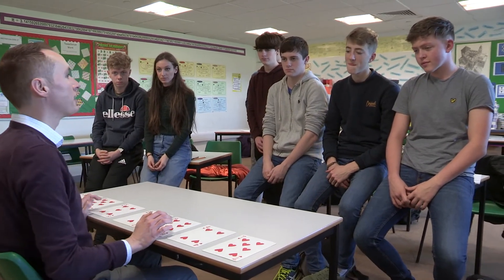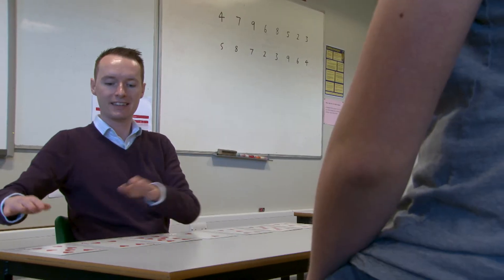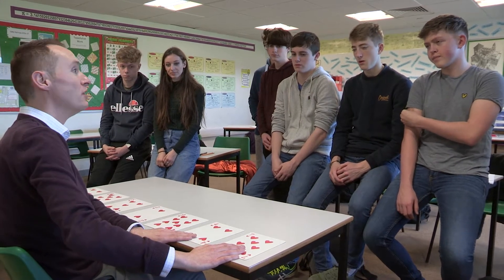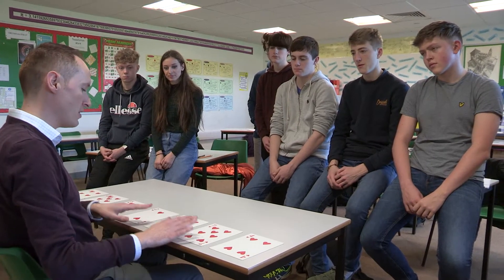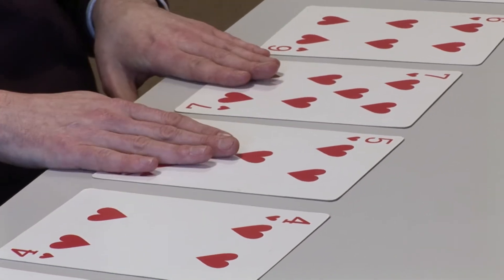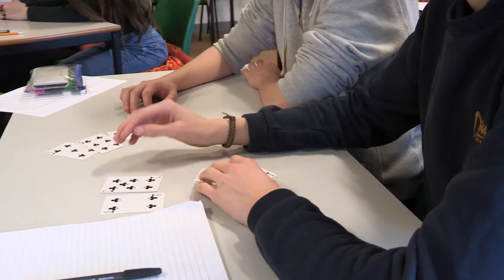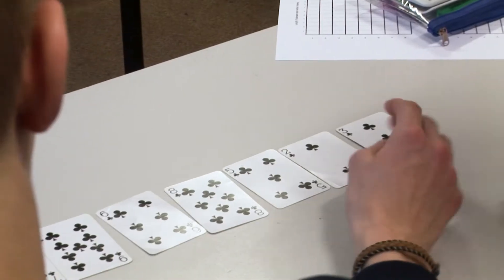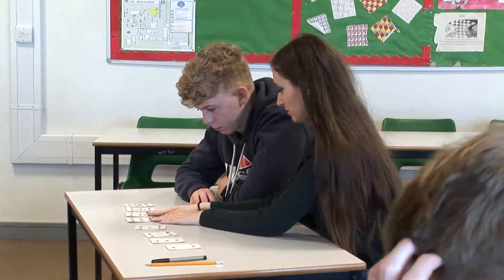FMSP PD Video: Discrete mathematics - Using practical activities: sorting algorithms